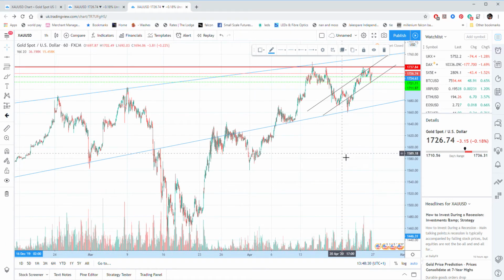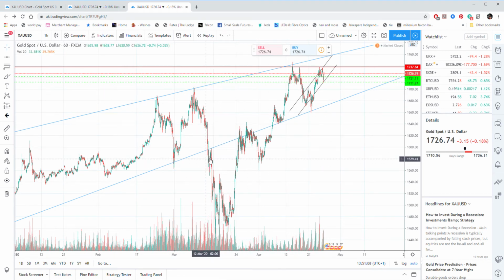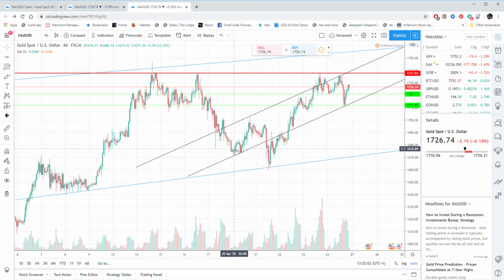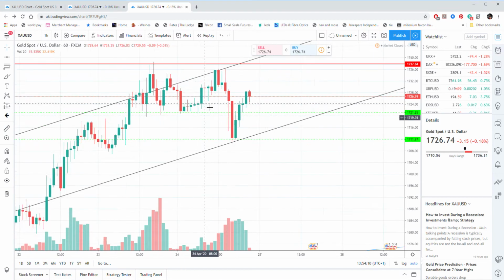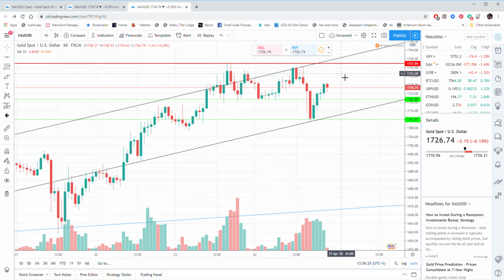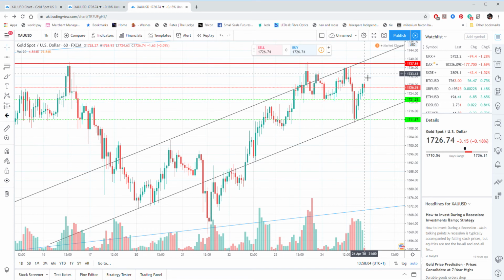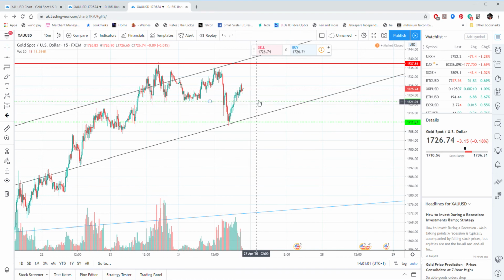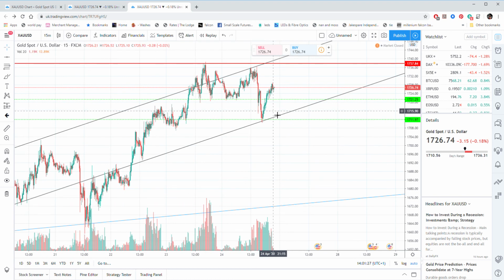Gold XAUUSD 25/4/2020